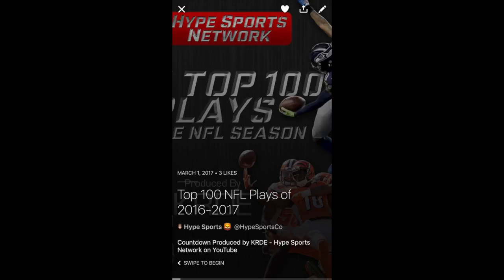My Experience with Twitter Moments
I learned how to use Twitter Moments by creating my own to get more  exposure on Twitter.